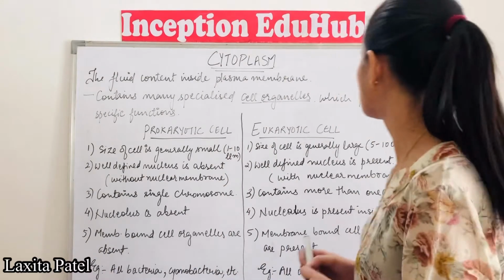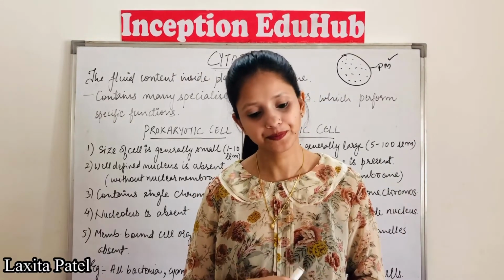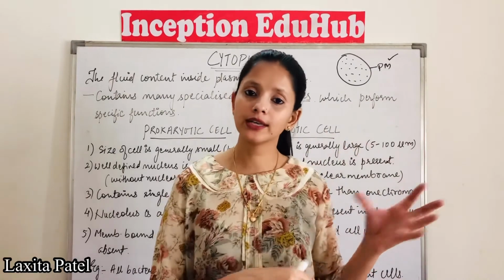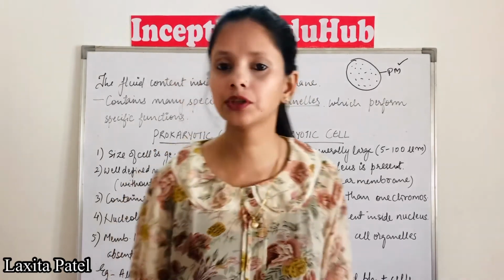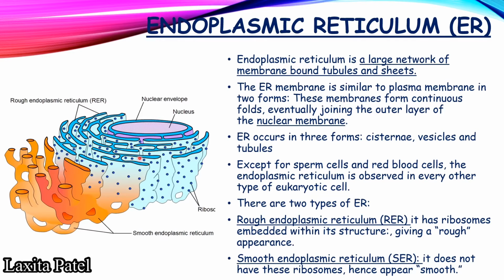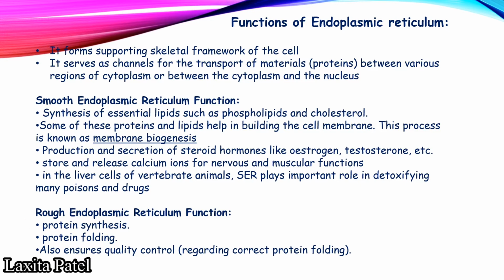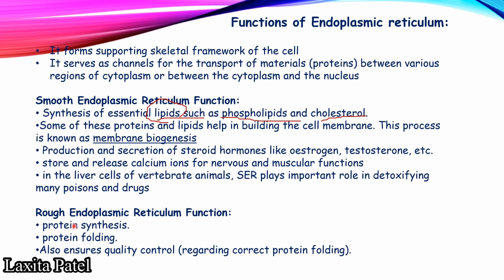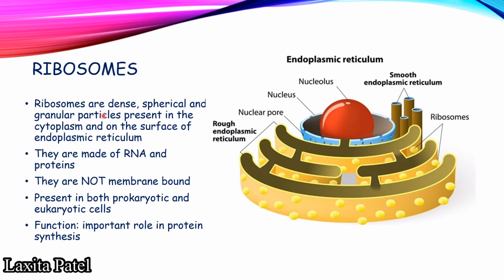9 Science ch-5 Fundamental units of life Part-6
Cytoplasm
Endoplasmic Reticulum